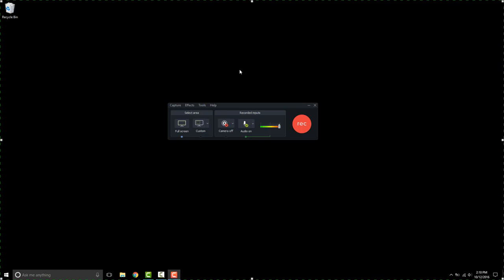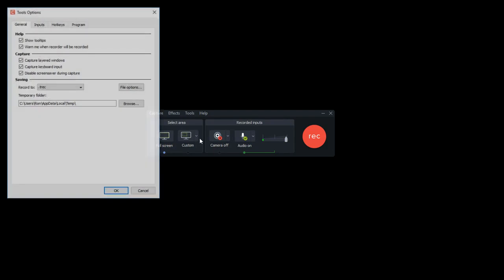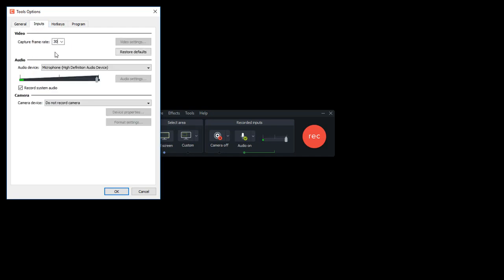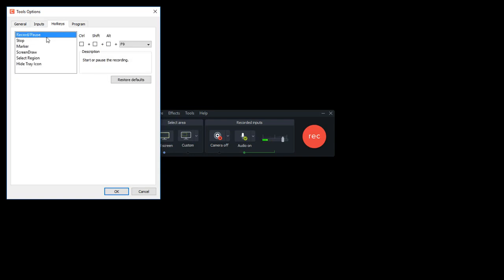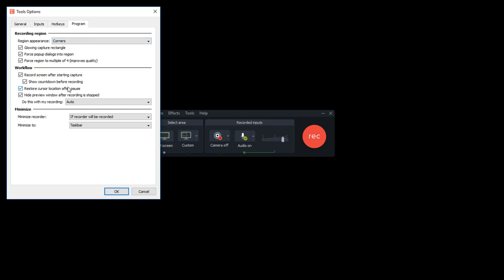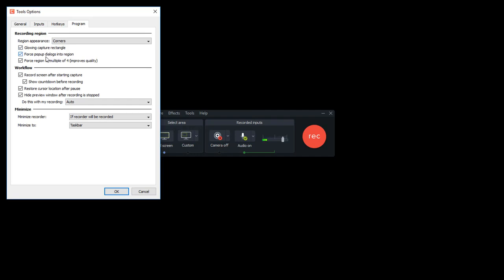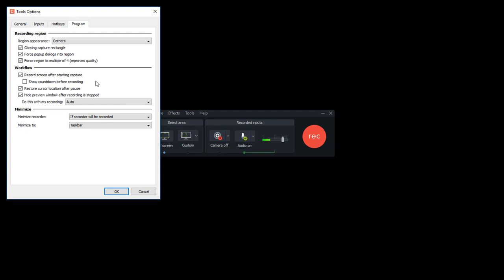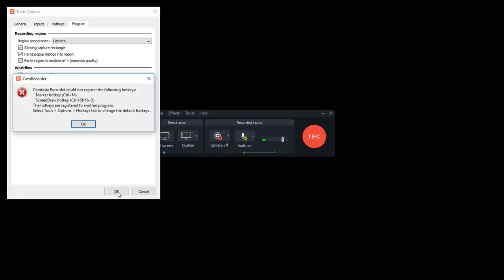Camtasia 2021 - 3.Recorder Menu Options - Screen Recording